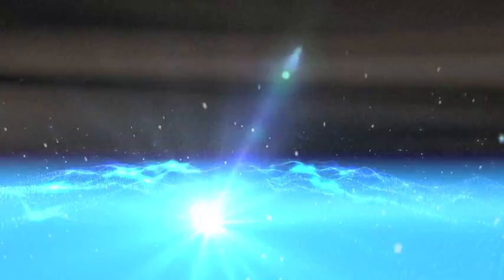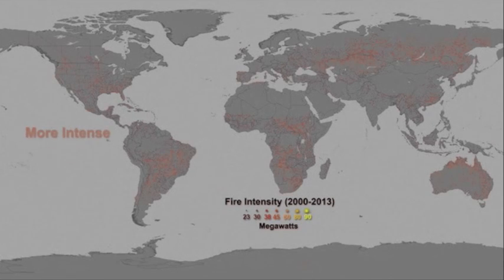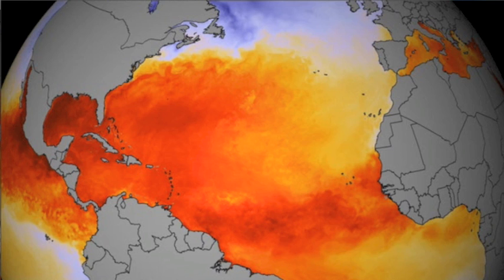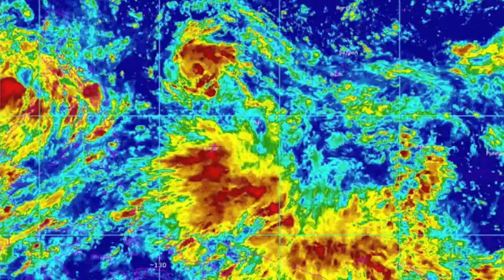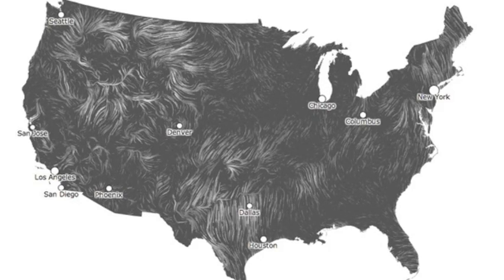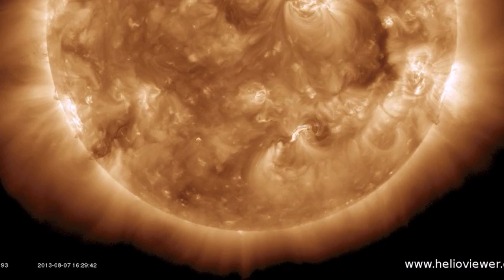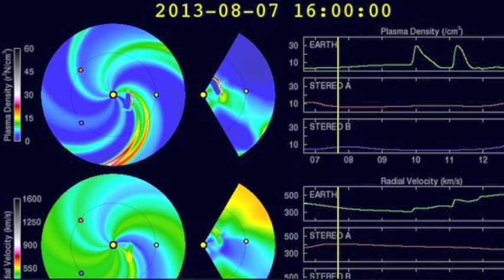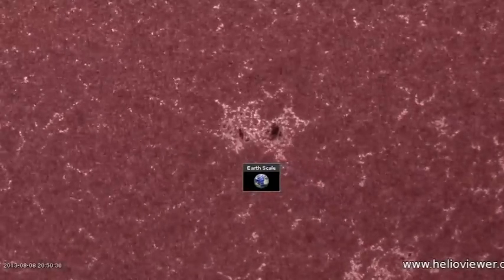3MIN News August 9, 2013: Life on Europa? Earth-Directed CMEs